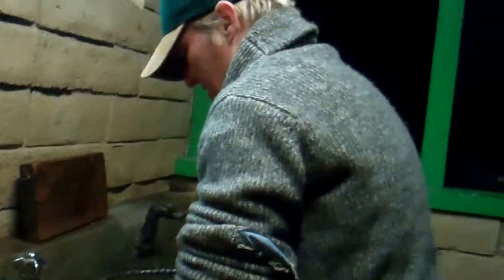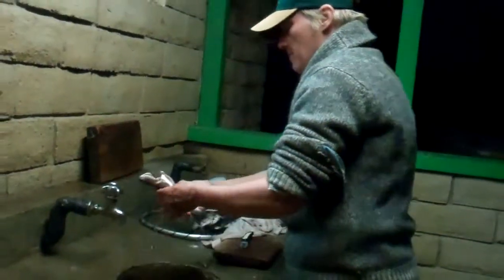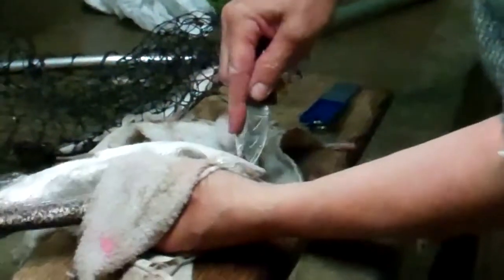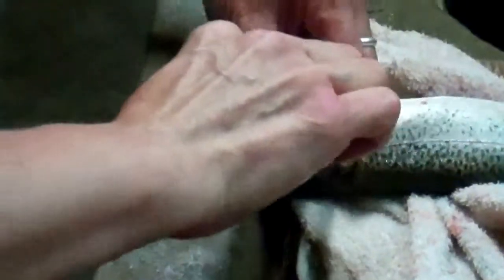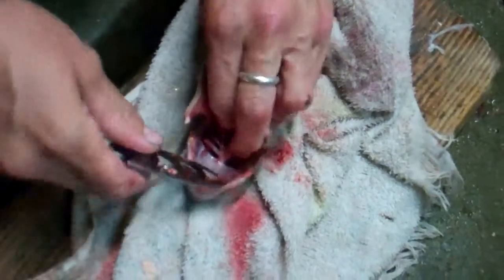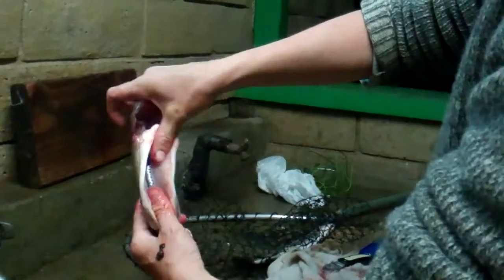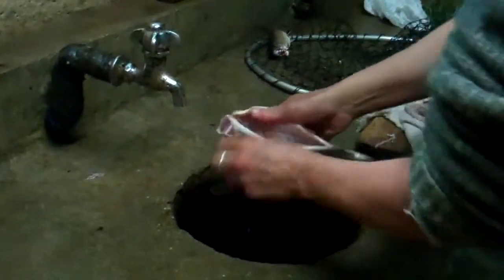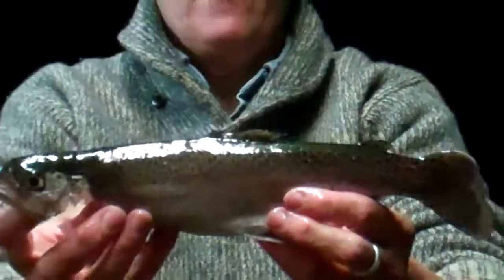cleaning trout (trimmed)